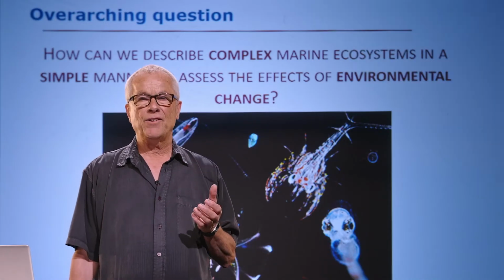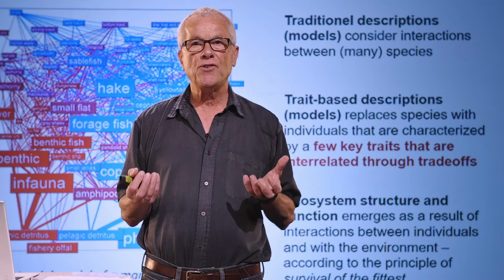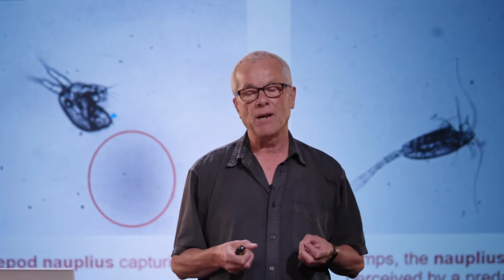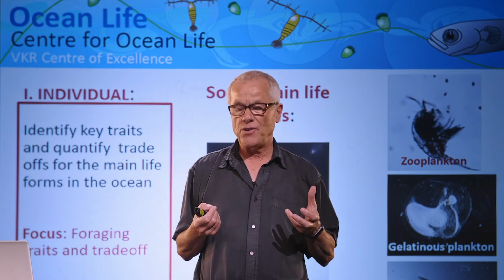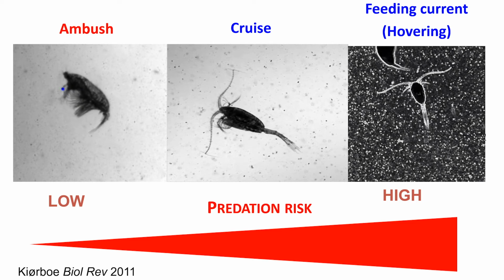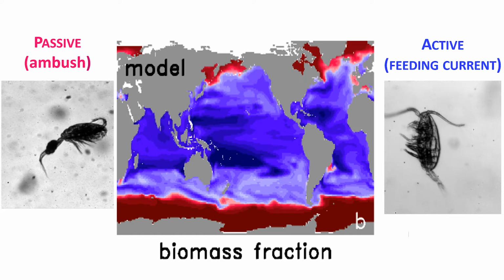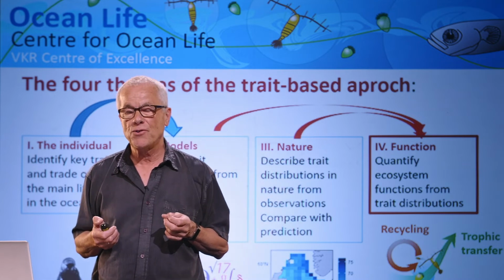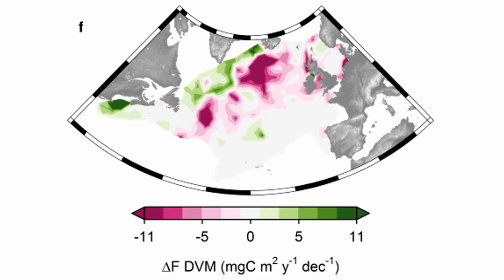Talk om økosystemer og plankton med Thomas Kiørboe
STAY CURIOUS: Økosystemer er enorme og samtidig meget komplekse. Havets evne til at optage kuldioxid fra atmosfæren har stor betydning for klimaet. Plankton transporterer kuldioxid fra atmosfæren til havets dyb, men planktons sammensætning i havene er under forandring som følge af den globale opvarmning.